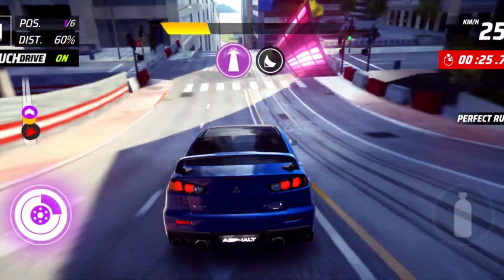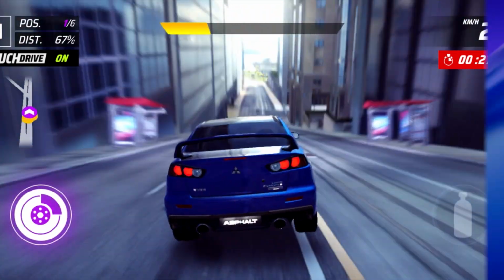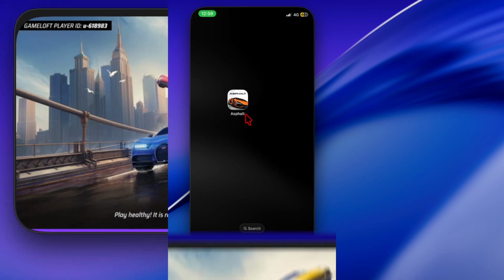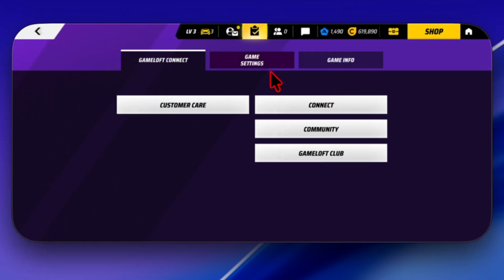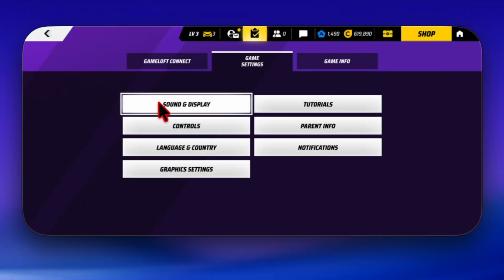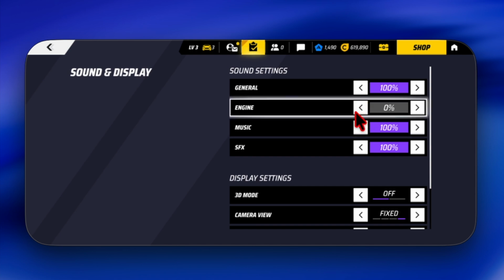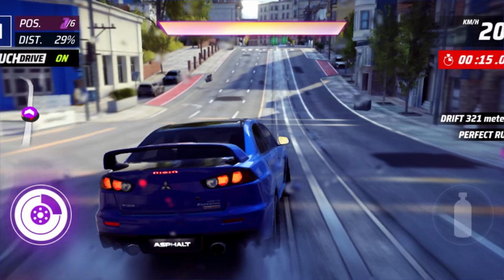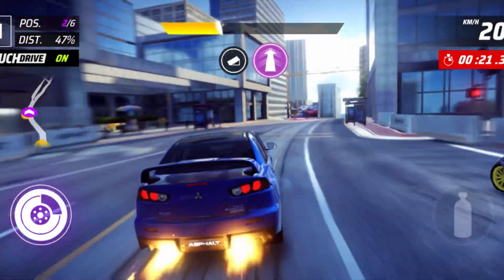How to Adjust Engine Sound in Asphalt Legends on iPhone & Android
Want to customize the engine sound experience in Asphalt Legends on your iPhone or Android device? In this video, you'll learn how to adjust engine sound settings to make races more immersive and enjoyable. Whether you prefer louder engine effects or want to balance game audio with music and other sounds, this guide will walk you through the available audio options in Asphalt Legends.